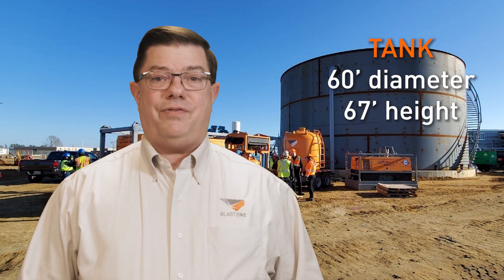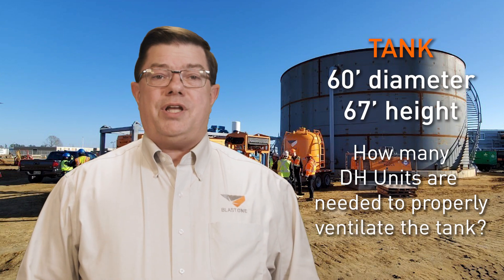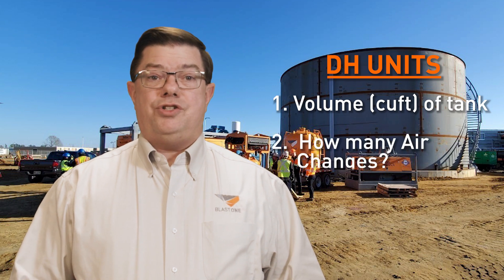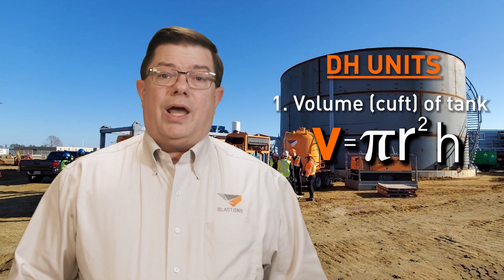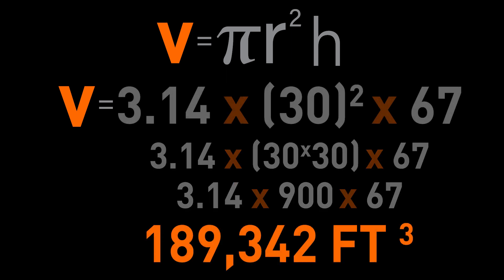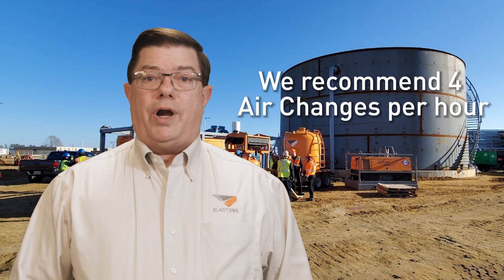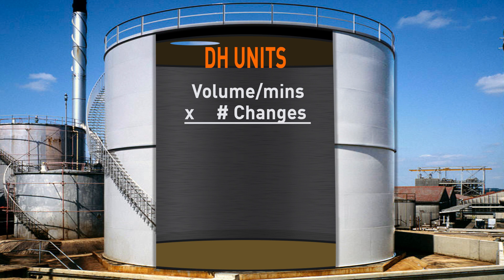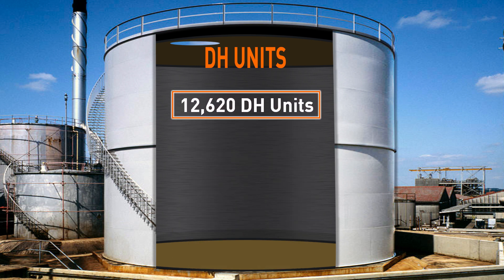Calculating Dehumidification Units for Tank Project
In this week's Primed Insight, Fred explains the calculations used to derive DH units for interior tank projects.